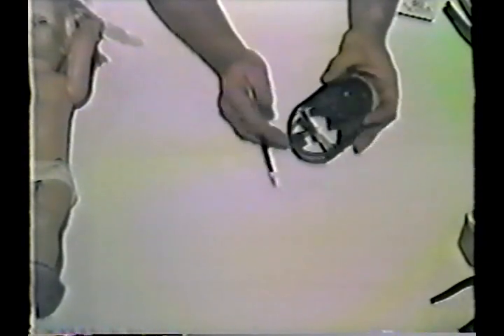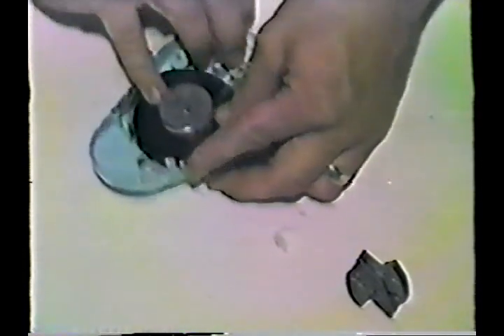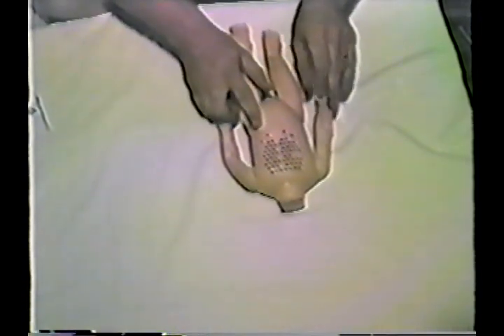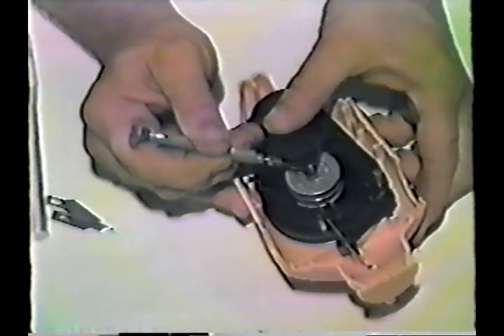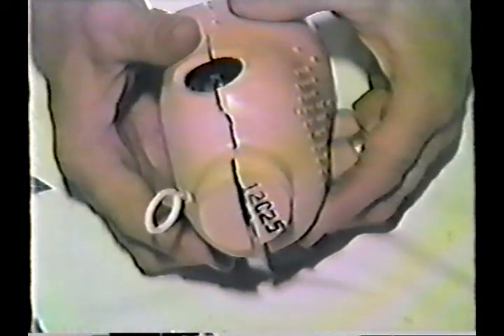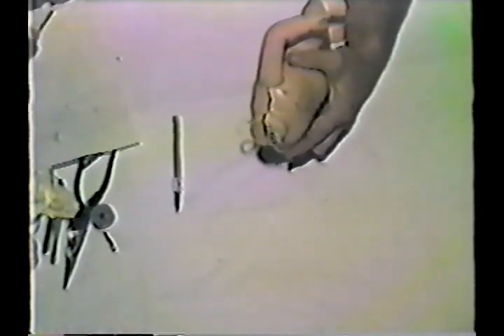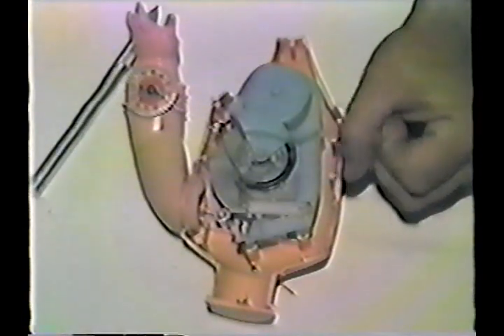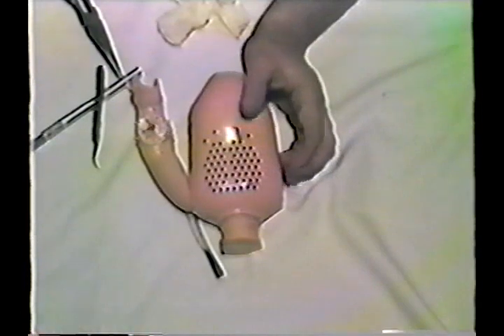How to repair the Mattel Chatty Cathy and other talking toys.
This is the original video of how to repair the Mattel Chatty Cathy and other talking toys. We used to sell this video, but we have decided to release it on here.